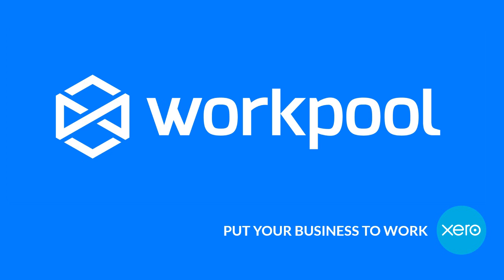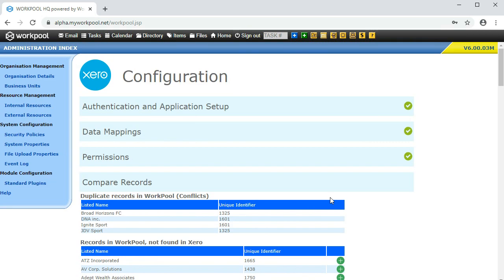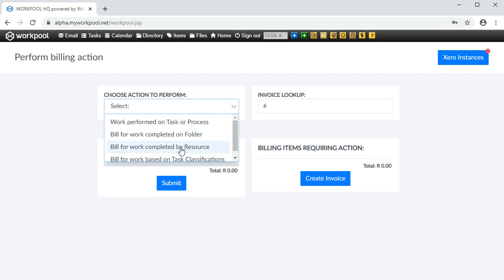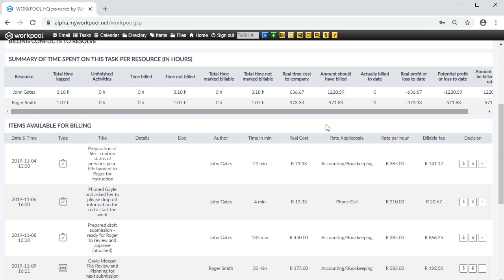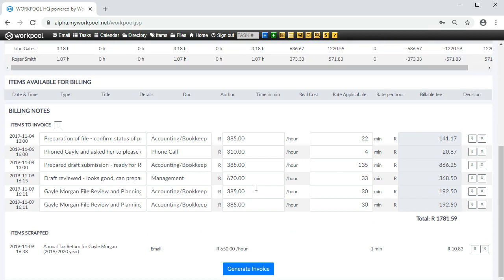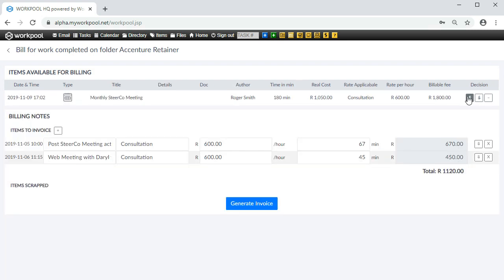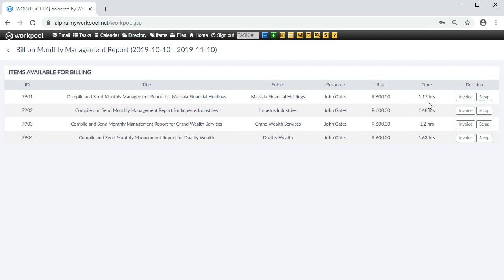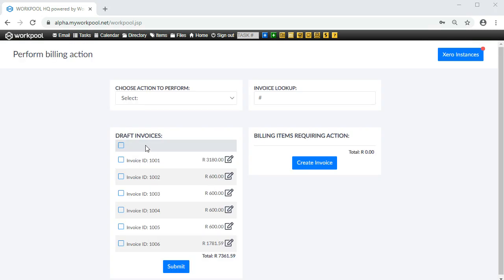WorkPool Billing Module - Xero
Introduction to WorkPool's billing module and connectivity to Xero